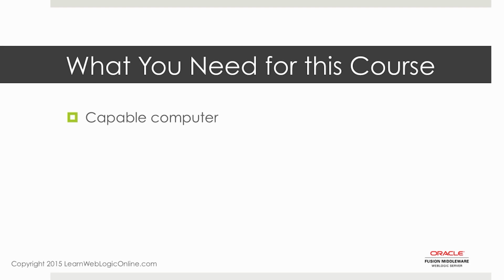Deep Dive into Oracle WebLogic 12c Administrations - Course Overview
Learn how to install, deploy, manage, and troubleshoot Oracle WebLogic in an enterprise environment.